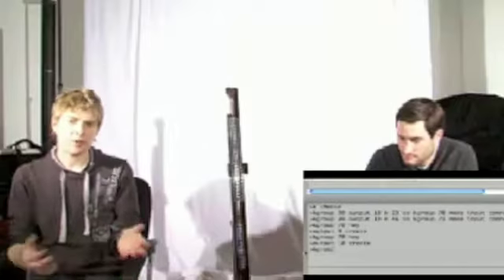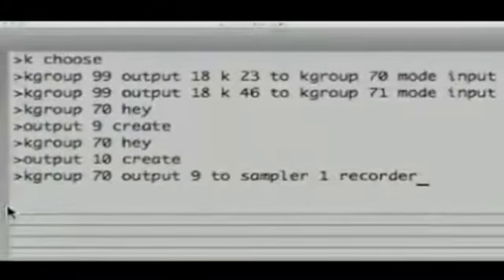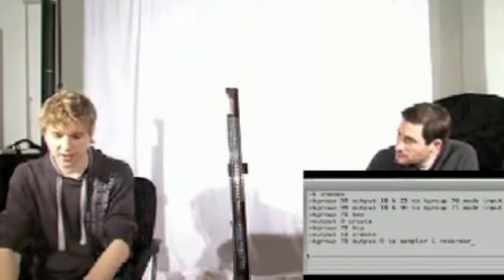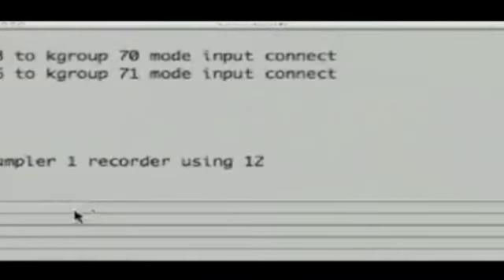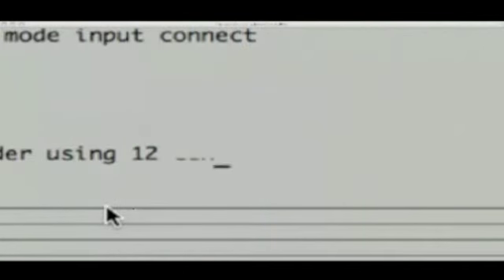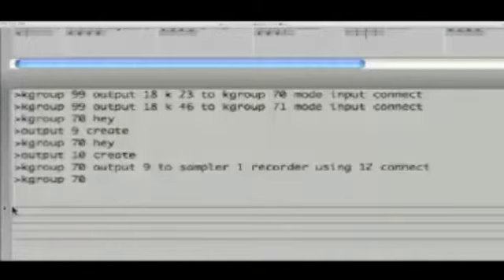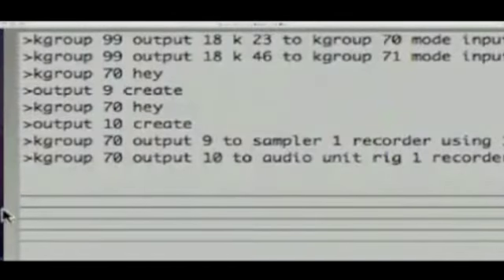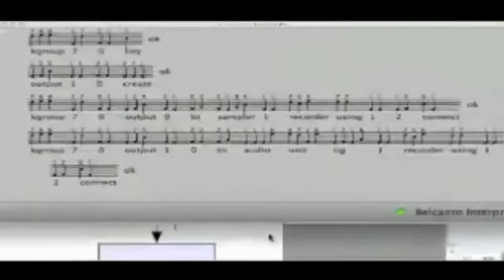Eigenharp Seminar 'Belcanto Part 2' - Part Three